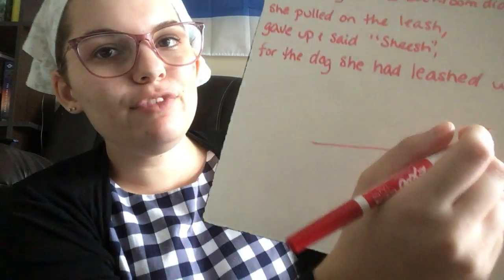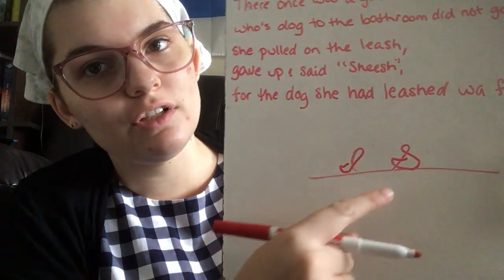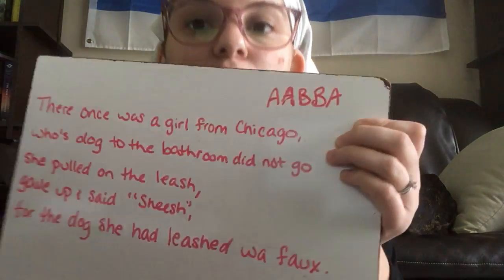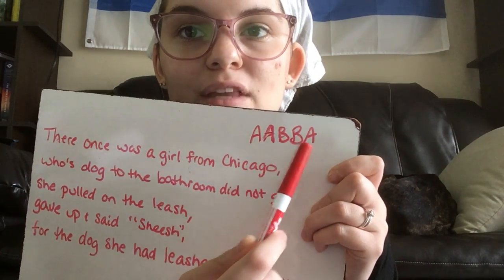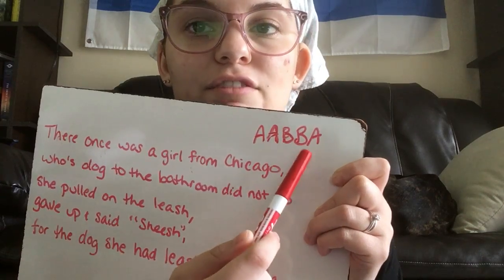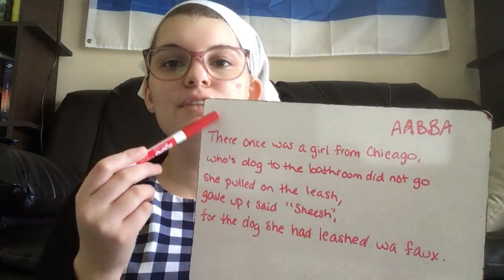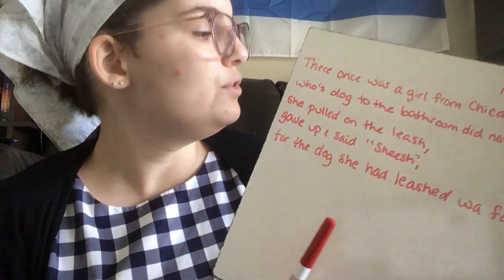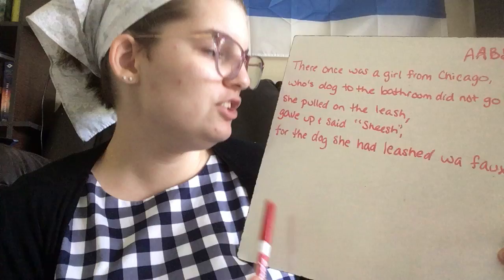Tuesday 05.05 Language Arts Lesson